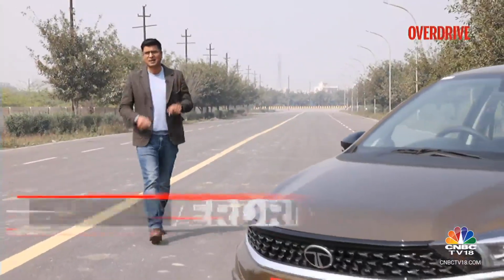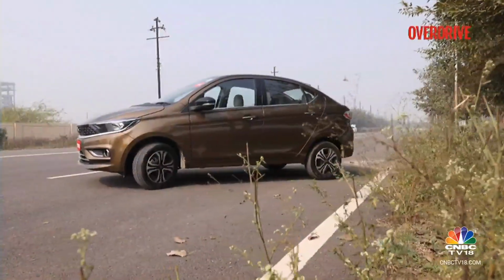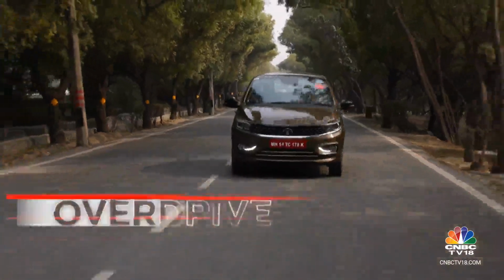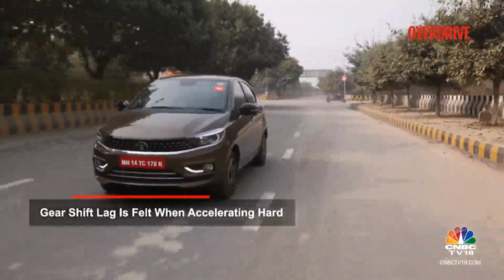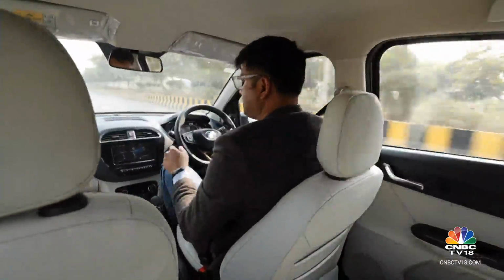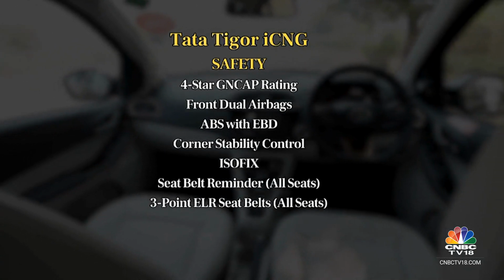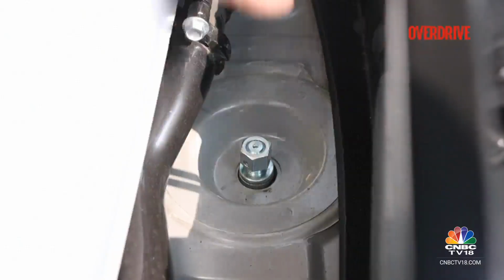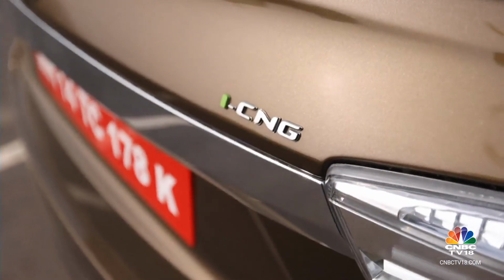Tata Tiago iCNG AMT First Drive Review: How Good Is India’s First Automatic CNG Hatchback?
The Tata Tigor iCNG AMT combines the ease of driving in automatic vehicle along with the affordability of a CNG. It also gives us an insight into the changing mindset of the Indian customers. But, can it deliver? Take a look.

n18oc_business